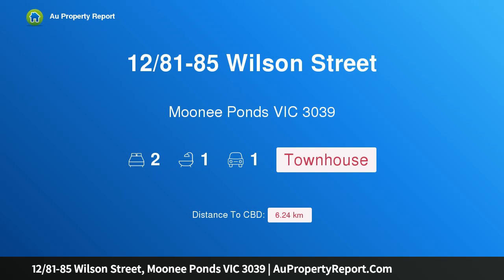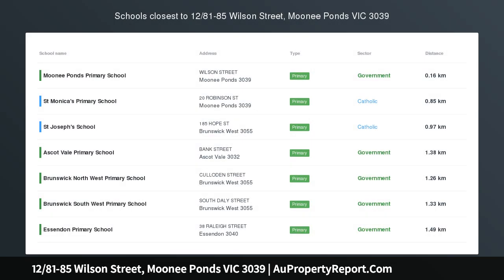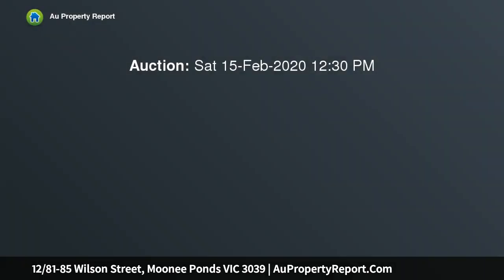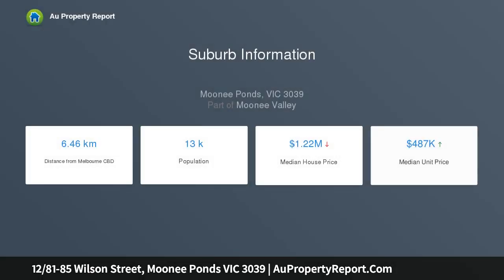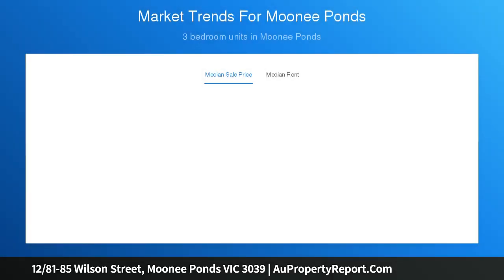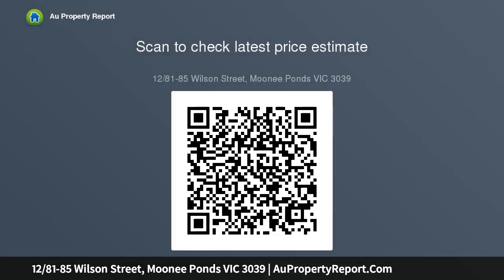12/81-85 Wilson Street, Moonee Ponds VIC 3039 | AuPropertyReport.Com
12/81-85 Wilson Street, Moonee Ponds VIC 3039
Property Type: townhouse
Bedrooms: 2
Bathrooms: 2
Car Space: 1
Inner-Urban Oasis of Quality and Convenience